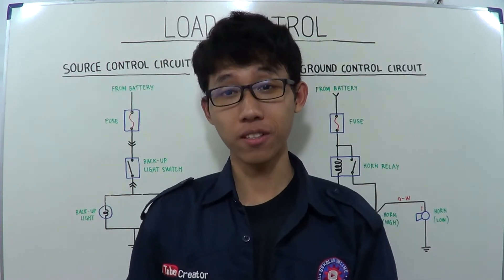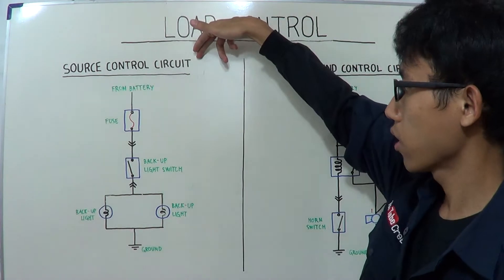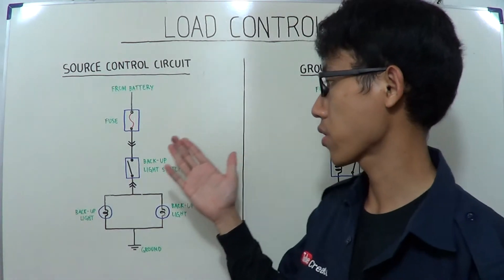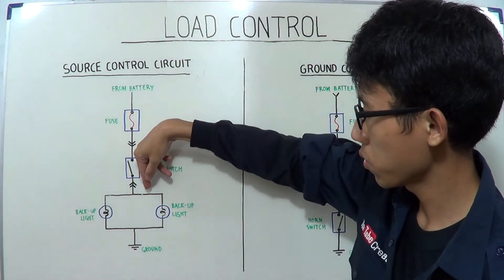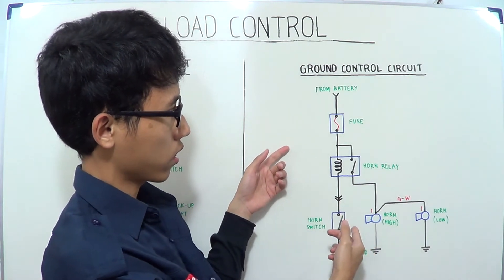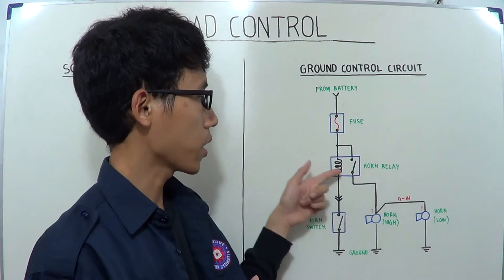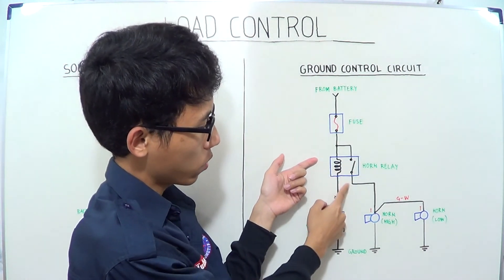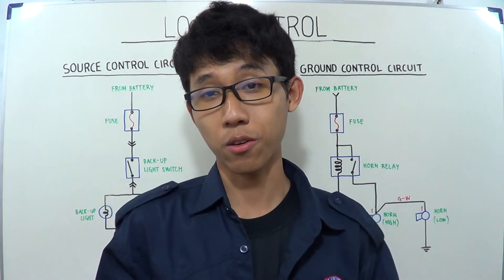Basic Electrical Circuit: Types of Load Control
This video explains the configuration of load control in automotive electrical circuits.

There are two types of control circuits, namely Source Control Circuit and Ground Control Circuit. Although different arrangements, both have the same role.

Switching devices play a role in regulating currents in electrical circuits. Switching devices include relays, diodes, transistors, electronic components, and switches / switches. These switching devices are placed in the circuit to regulate the current side or the mass side of the electrical circuit.

for detailed explanation.